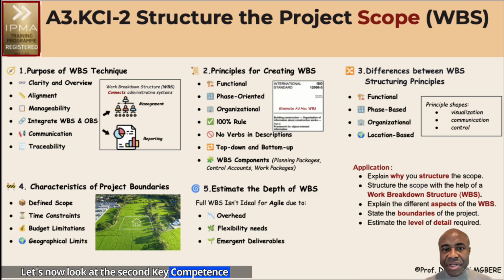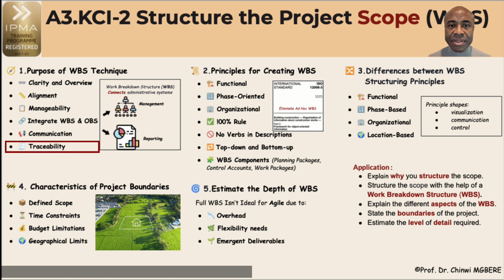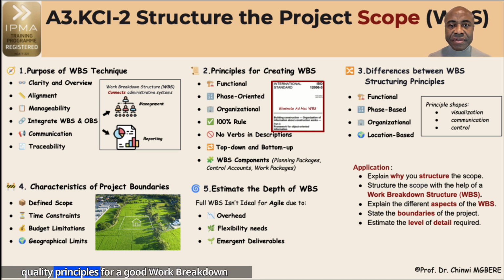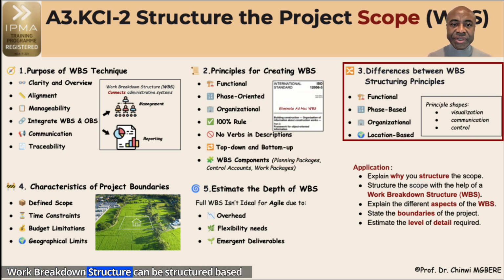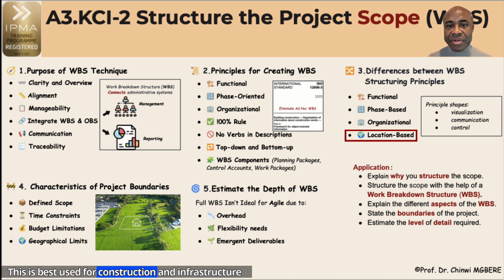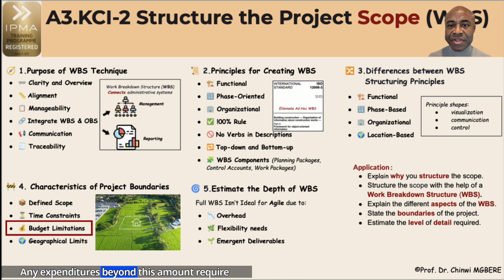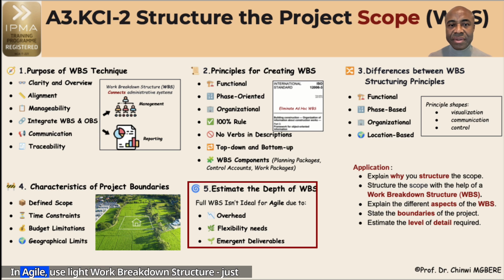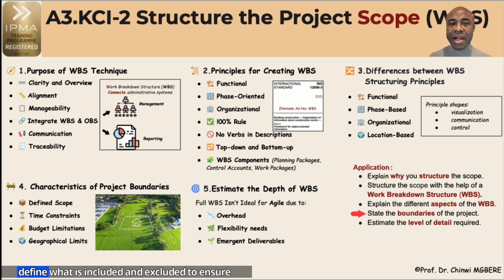A3_KCI-2_Structure the Project Scope (WBS) 11m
Table of Contents:

00:38 - 1. Purpose of WBS Technique
01:58 - 2. Principles for Creating the WBS
04:34 - 3. Differences between WBS Structuring
05:55 - 4. Characteristics of Project Boundaries
07:53 - 5. Estimate the depth of the WBS